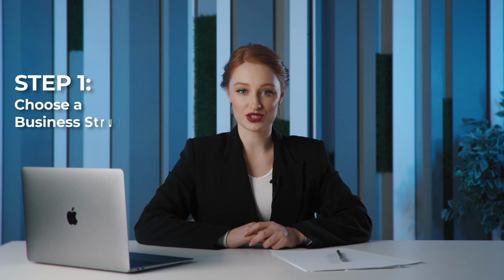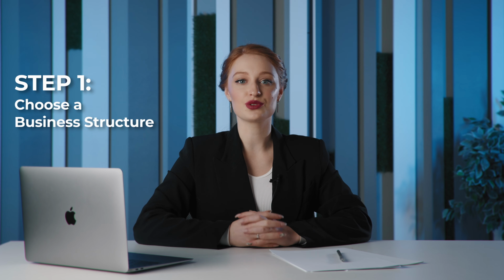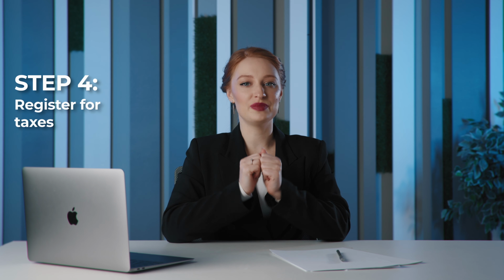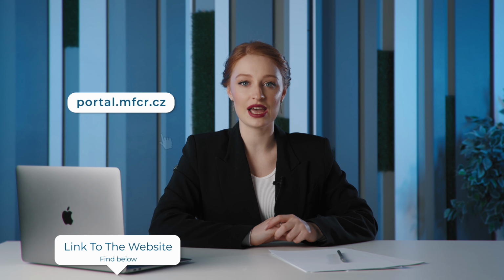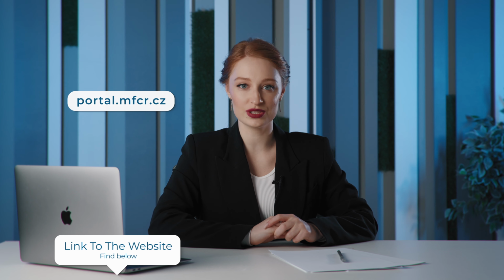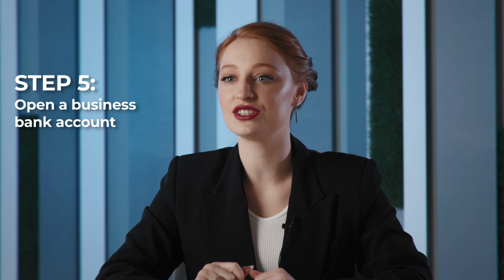Company Formation in Czech Republic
Company Formation in Czech Republic | Simplify Your International Business Setup 🌐

Ready to establish your business in the Czech Republic? you can register a company in just a few clicks! We handle the complexities of international company formation, ensuring seamless compliance with local laws.

Our Services Include:

🔐 Licensing Services: Receive tailored licensing solutions across sectors, ensuring compliance for smooth business operations.

⚓ Maritime Services: Get expert assistance with vessel registration and maritime compliance for streamlined administration.

🏦 Bank Account Opening: Access top international banking options, making account setup quick and easy.

📊 Audit & Corporate Services: Scale your business with comprehensive audit and strategic consulting services.

Whether you’re starting up or expanding, we’re here to make your journey efficient and successful.

or drop your questions in the comments!